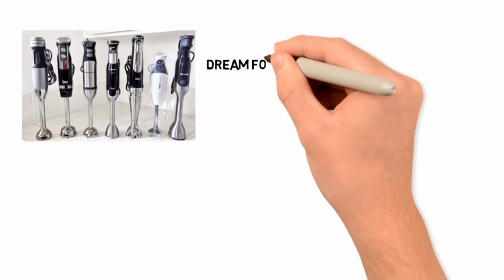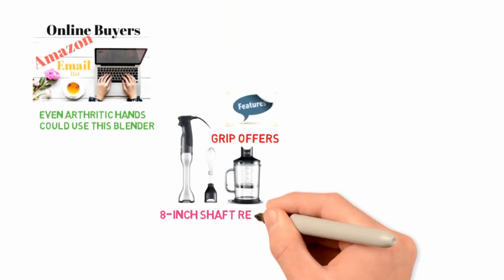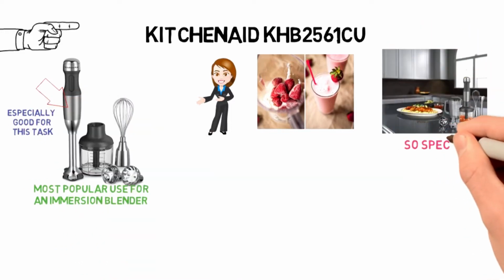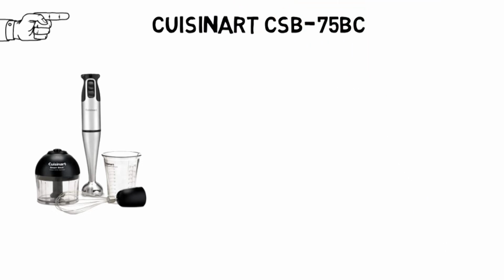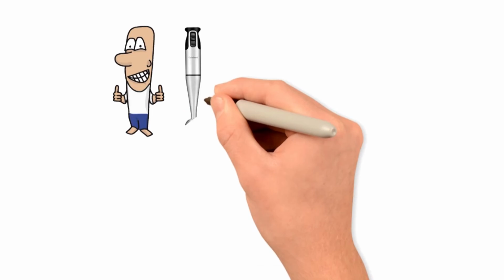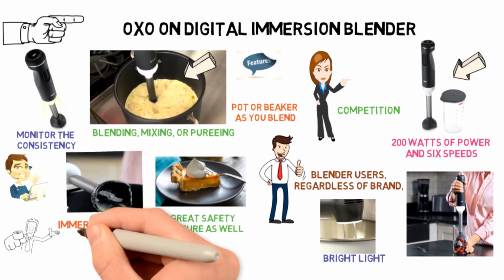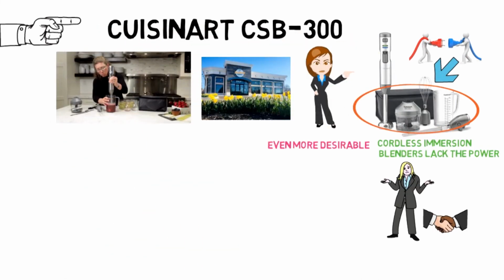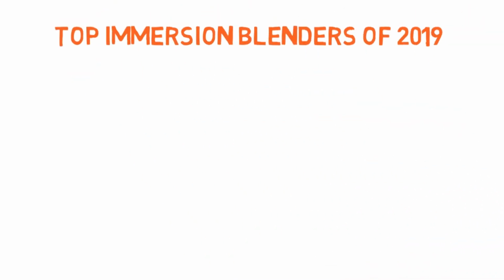✅ TOP 5: Best Immersion Blender 2020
Best Immersion Blender 2020, this video breaks down the top immersion blenders on the market.

1. Breville BSB510XL ✅
✓US Prices
✓UK Prices - N/A
✓CA Prices

2. KitchenAid KHB2561CU ✅
✓US Prices
✓UK Prices - N/A
✓CA Prices

3. Cuisinart CSB-75BC  ✅
✓US Prices
✓UK Prices - N/A
✓CA Prices

4. OXO On Digital Immersion Blender ✅
✓US Prices

5. Cuisinart CSB-300 ✅
✓US Prices

Looking for the best rated immersion blender? Or the best immersion hand blender? In this video, we share the best immersion blender for soup, best cordless immersion blender, best cheap immersion blender, best immersion blender for soap making, best hand immersion blender, best commercial immersion blender, best budget immersion blender, best hand held immersion blender, best immersion blender for soups and best hand blender.